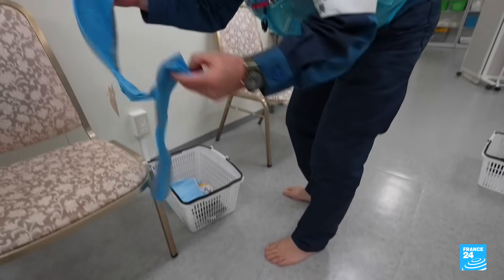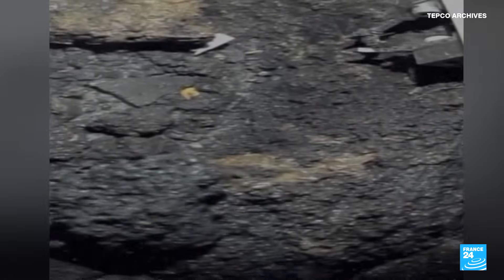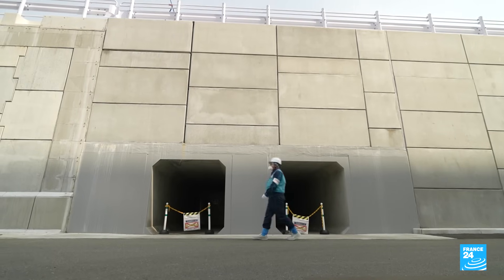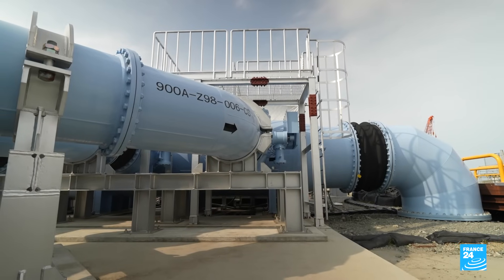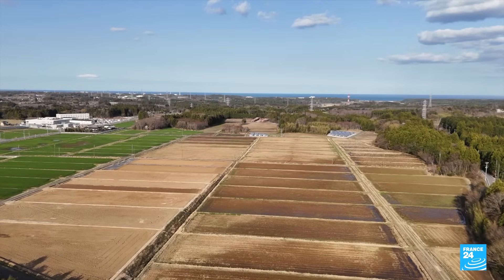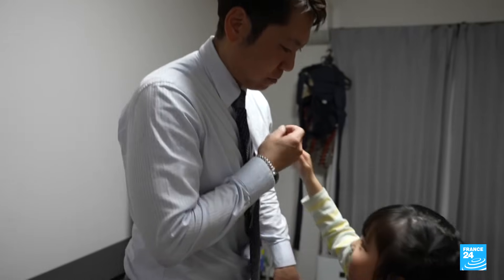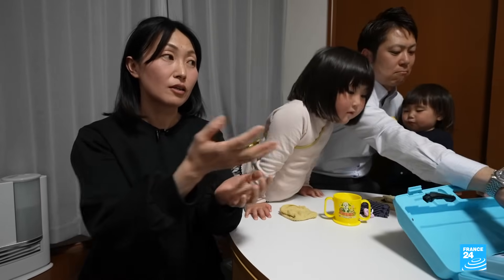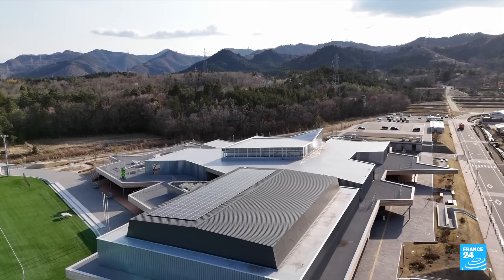Cleaning up Fukushima: Decommissioning work continues on nuclear power plant • FRANCE 24 English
Decommissioning the Fukushima Daiichi nuclear power plant in Japan began soon after it suffered a triple meltdown in March 2011. Fourteen years on, the work continues. This summer will mark two years since Tokyo Electric Power Company, the plant’s operator, began discharging water that was used to cool the damaged reactors into the sea. In November last year, workers removed a few grams of radioactive debris from a reactor for the first time. A second extraction took place a few weeks ago. Neighbourhoods closest to the plant are still off-limits, but other areas are safe to live in. For some residents, life is slowly returning to normal. Justin McCurry, Alexis Bregere and Airi Futakuchi Report.